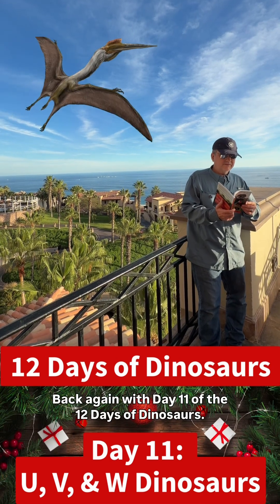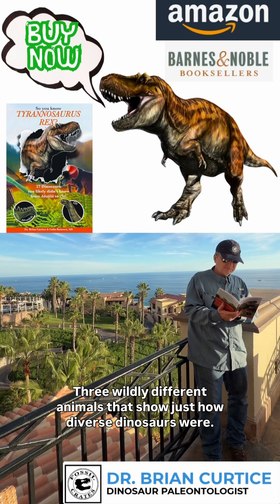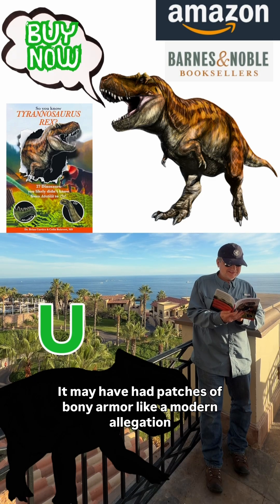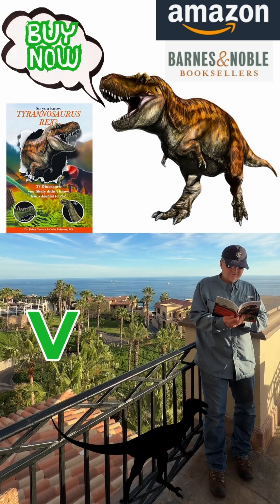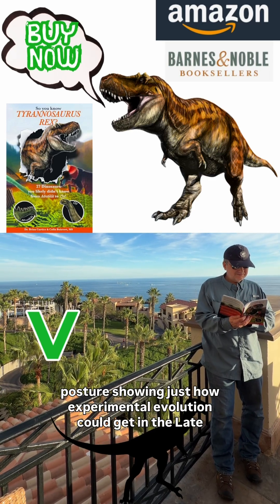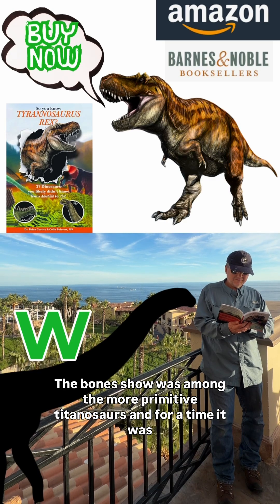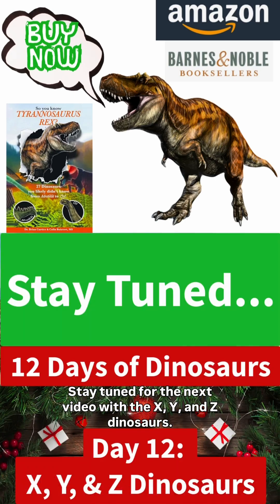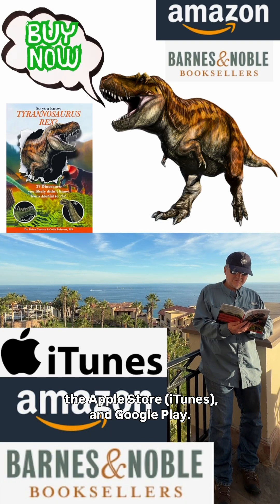Day 11: 12 Days of Dinosaurs Series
Day 11 of 12 Days of Dinosaurs brings three very different dinosaurs, U, V, and W. U is a horned plant eater that might have had armor like a modern gator. V is a small predator that walked mostly on a single toe, the first known non bird dinosaur with that foot posture. W is an Australian long neck that helped define an early branch of the titanosaurs.

You can find their full stories in our book, “So You Know Tyrannosaurus rex? 27 Dinosaurs You Likely Didn’t Know, From Adratiklit to Zby!” at Amazon.com, BarnesandNoble.com, Apple iTunes, and Google Play.